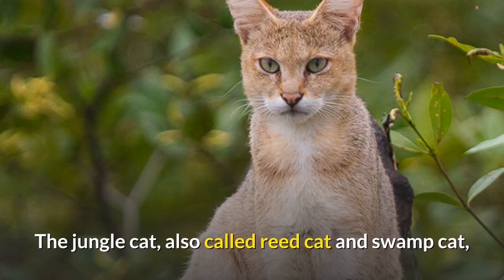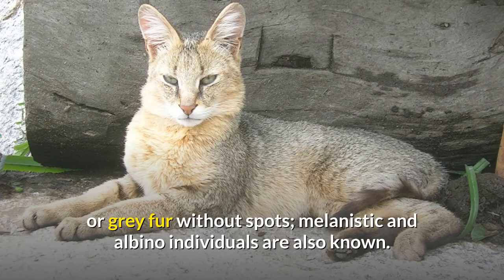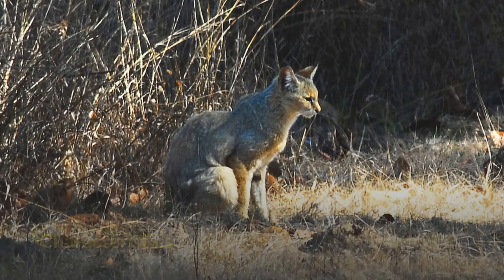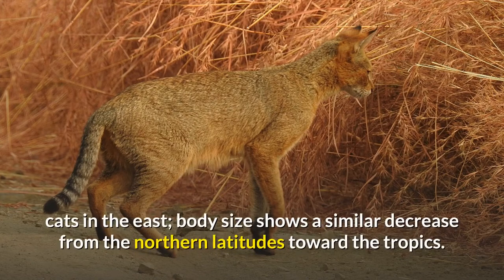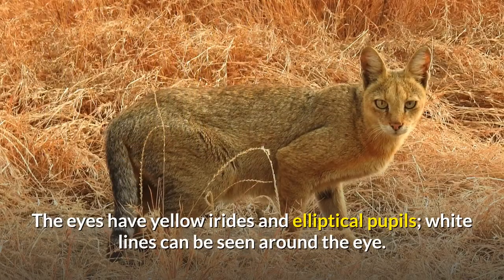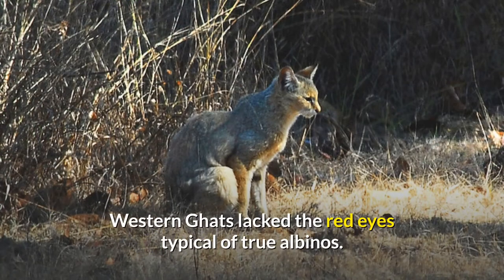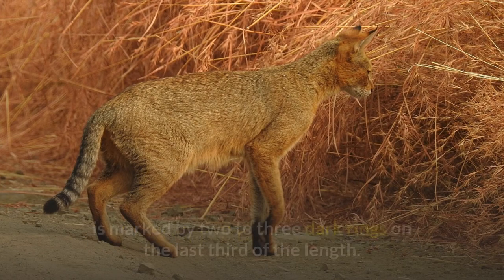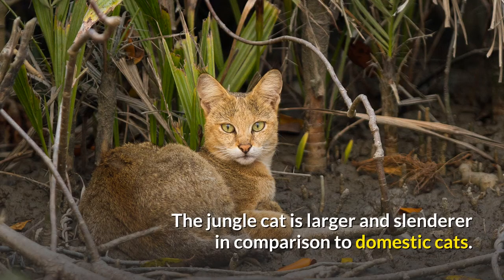Jungle Cat || Description, Characteristics and Facts!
The jungle cat (Felis chaus), also called reed cat and swamp cat, is a medium-sized cat native to the Middle East, South and Southeast Asia and southern China. It inhabits foremost wetlands like swamps, littoral and riparian areas with dense vegetation. It is listed as Least Concern on the IUCN Red List, and is mainly threatened by destruction of wetlands, trapping and poisoning.

The jungle cat has a uniformly sandy, reddish-brown or grey fur without spots; melanistic and albino individuals are also known. It is solitary in nature, except during the mating season and mother-kitten families. Adults maintain territories by urine spraying and scent marking. Its preferred prey is small mammals and birds. It hunts by stalking its prey, followed by a sprint or a leap; the ears help in pinpointing the location of prey. Both sexes become sexually mature by the time they are one year old; females enter oestrus from January to March. Mating behaviour is similar to that in the domestic cat: the male pursues the female in oestrus, seizes her by the nape of her neck and mounts her. Gestation lasts nearly two months. Births take place between December and June, though this might vary geographically. Kittens begin to catch their own prey at around six months and leave the mother after eight or nine months.

The species was first described by Johann Anton Güldenstädt in 1776 based on a specimen caught in a Caucasian wetland. Johann Christian Daniel von Schreber gave the jungle cat its present binomial name and is therefore generally considered as binomial authority. Three subspecies are recognised at present.